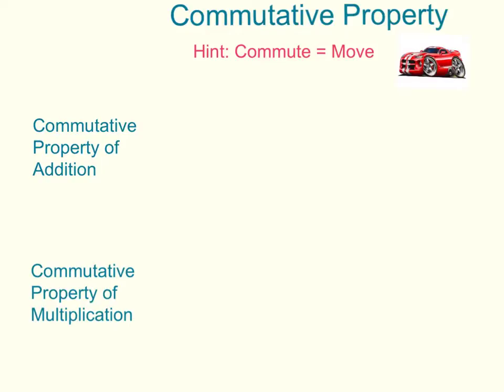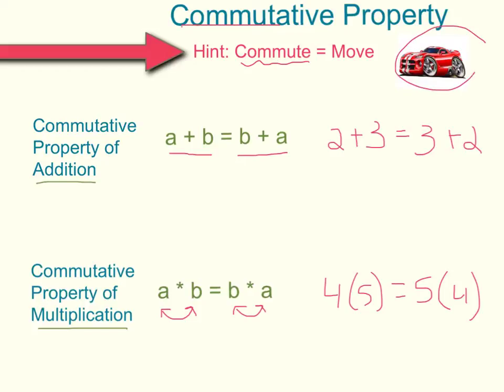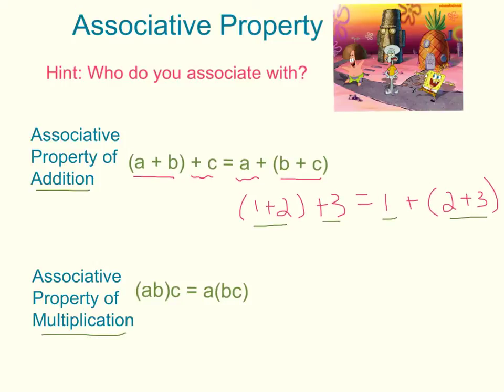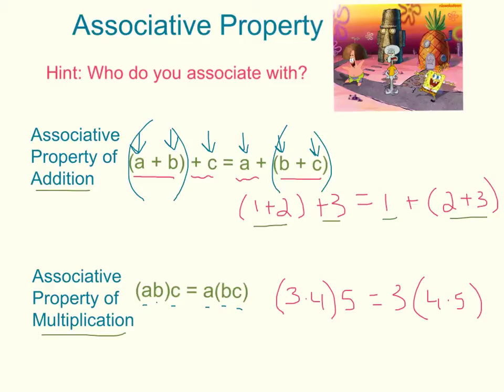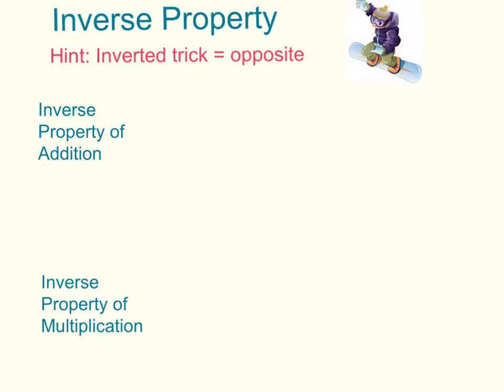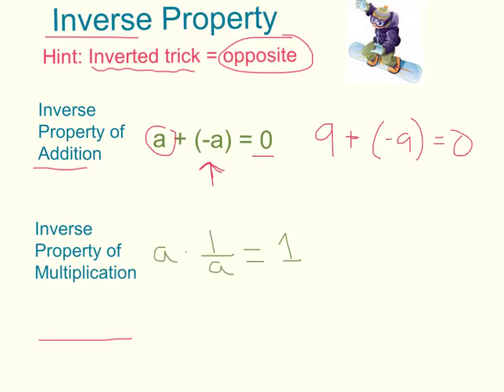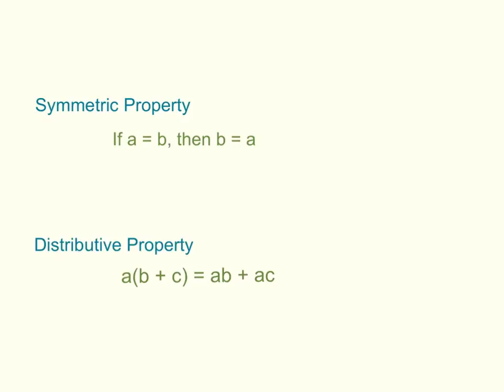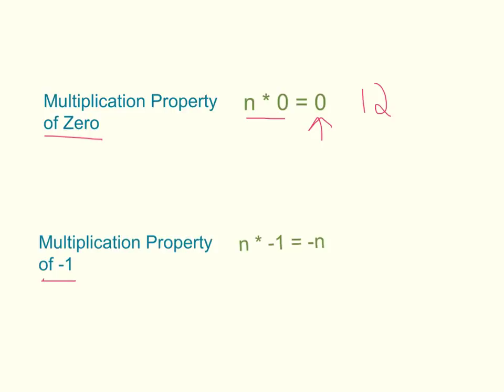Properties of Numbers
Alg 1.3 Properties of Numbers